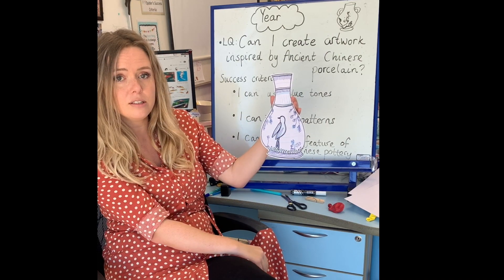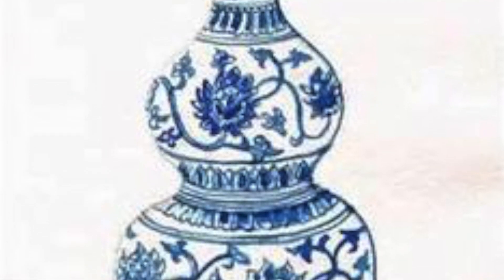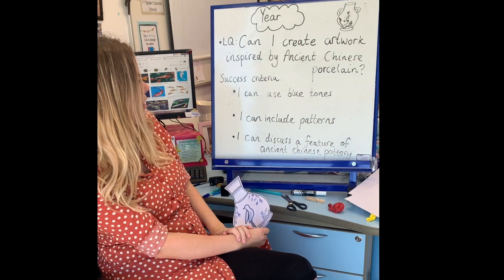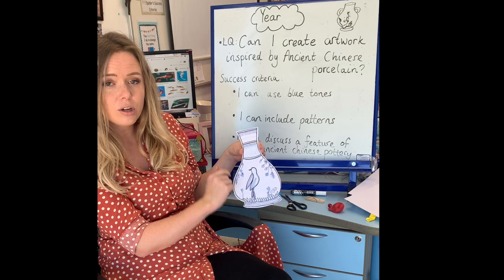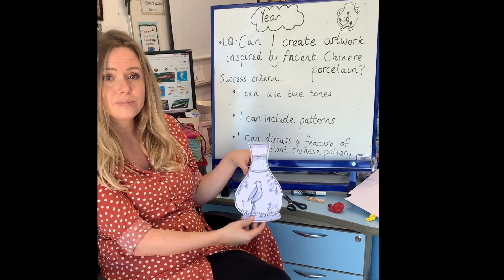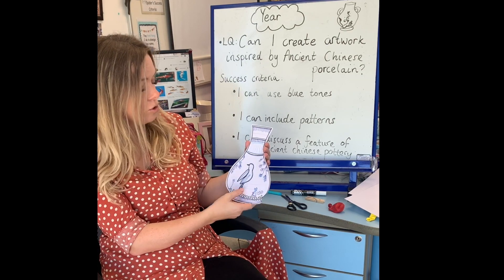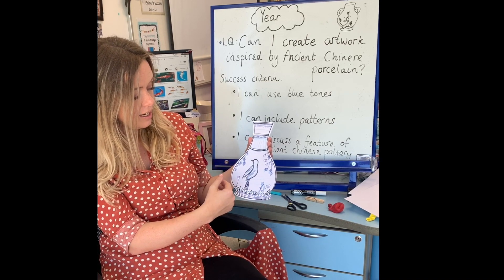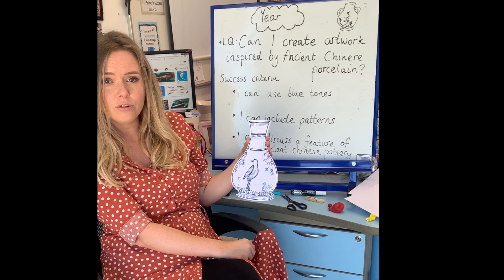Year 3 Ancient chinese porcelain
Year 3 are learning about Art from different cultures. Can you create artwork inspired by Ancient Chinese Porcelain?